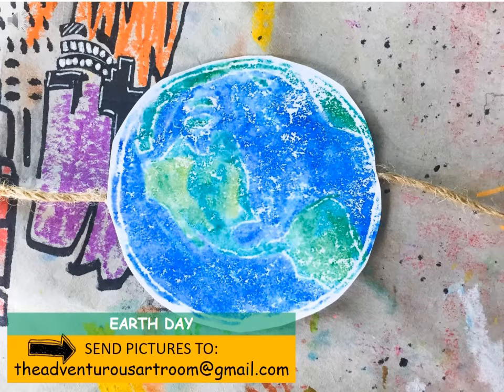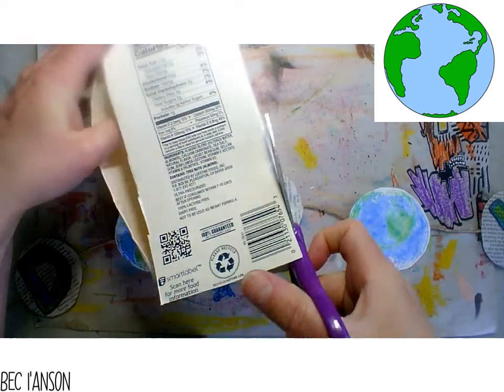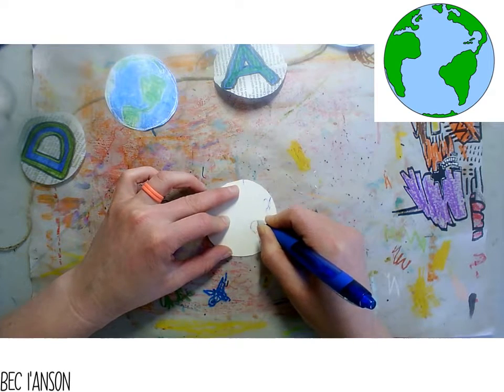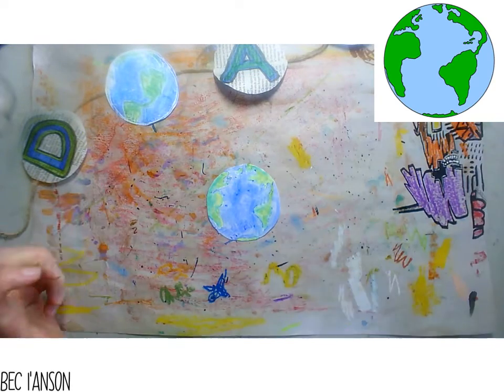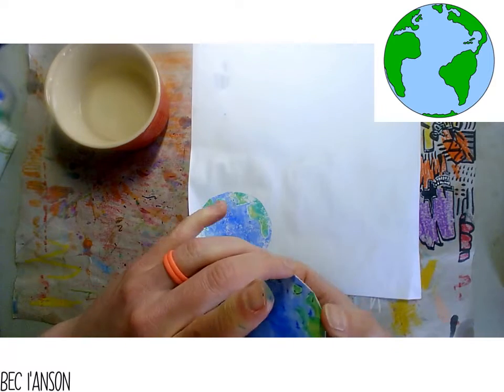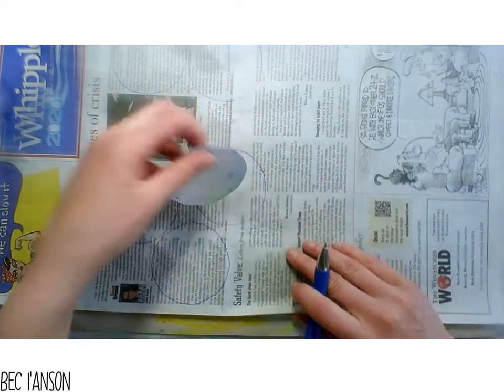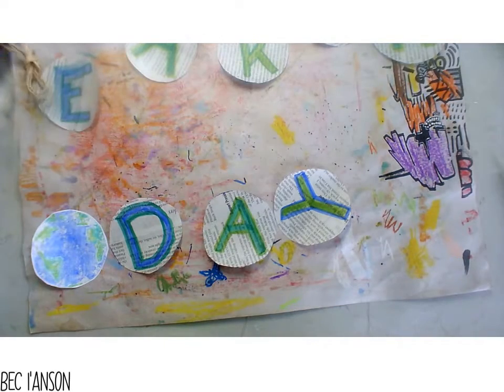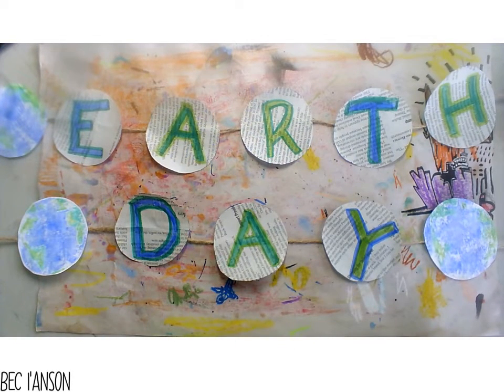EARTH DAY - Bunting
What better way to celebrate the 50th Earth Day than to create some recycled bunting!?!

WHAT YOU NEED:
White Paper
Pencil
Washable Markers
Scissors
Drink Carton
Newspaper
String or twine
Tape